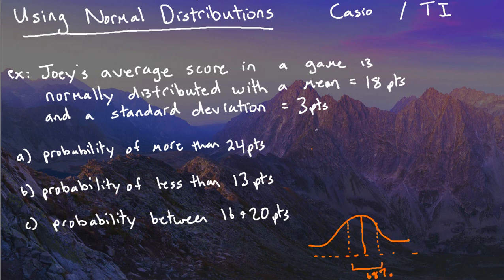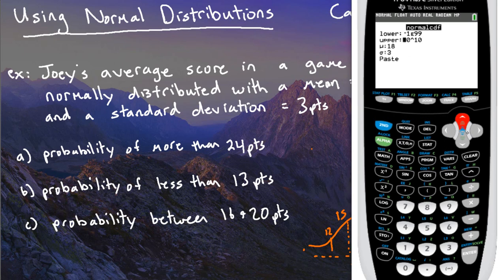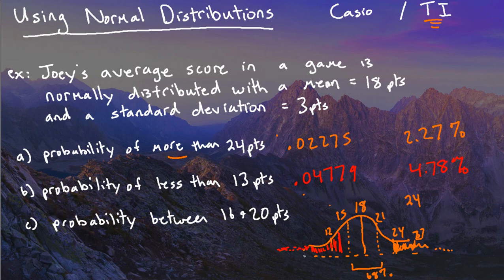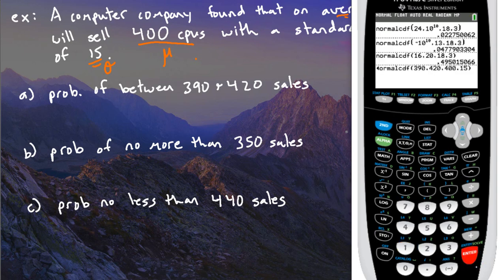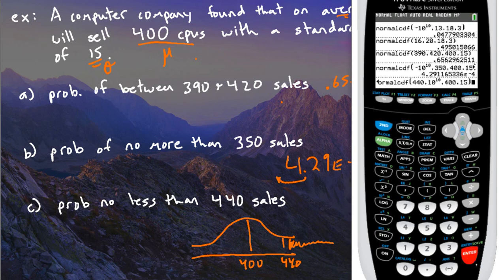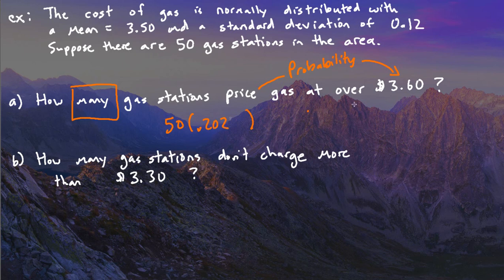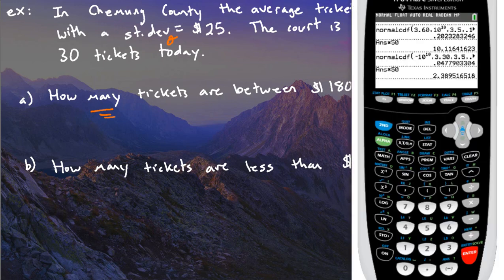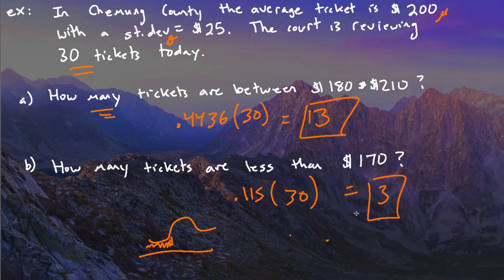Stats: Using TI84 with Normal Distributions